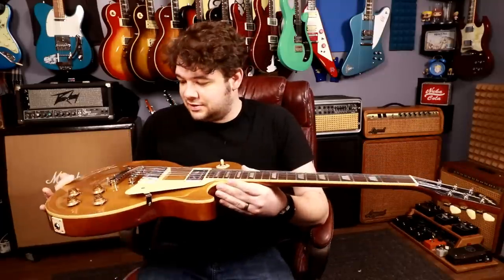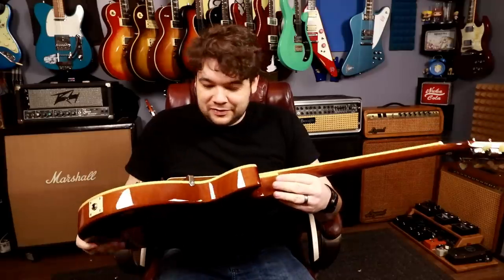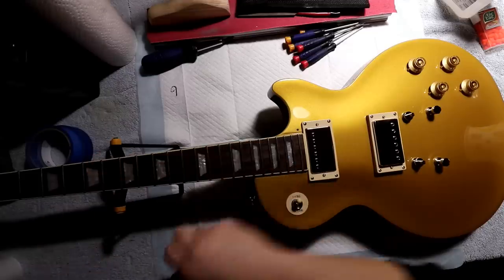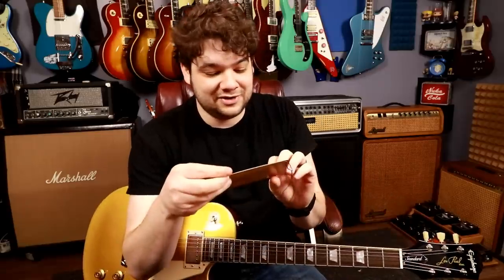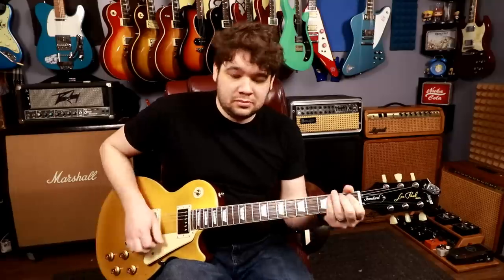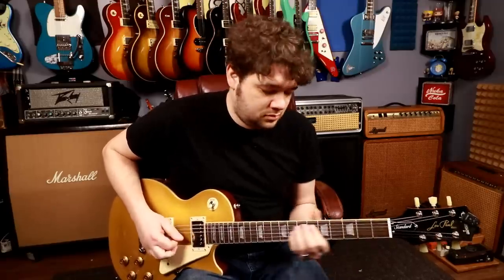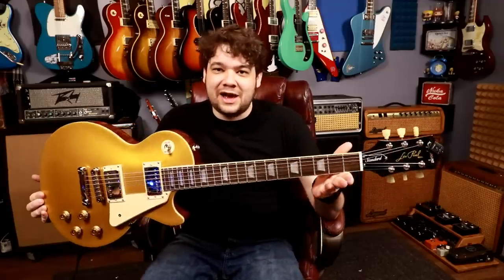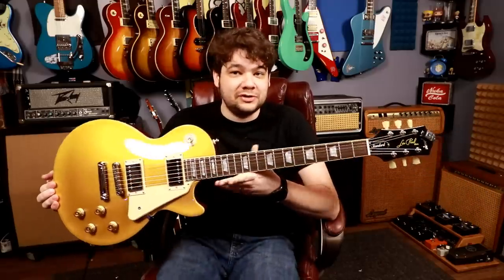The 2020 Epiphone Les Paul Standard 50's: Great Design, Bad Quality Control